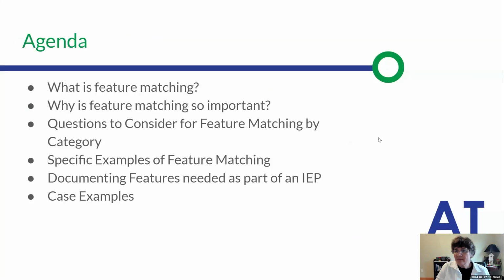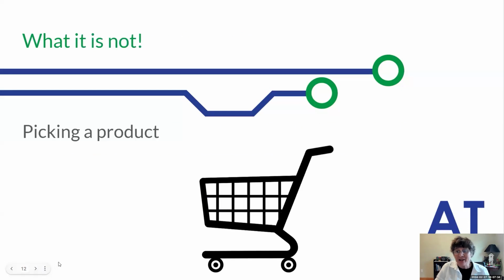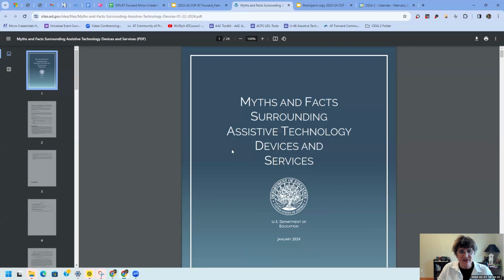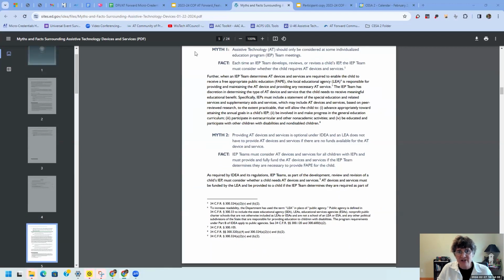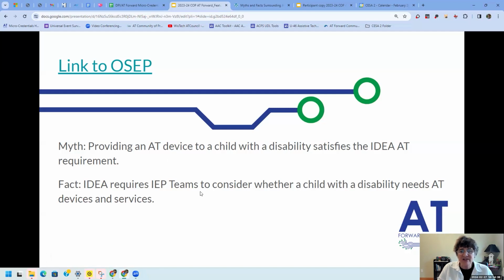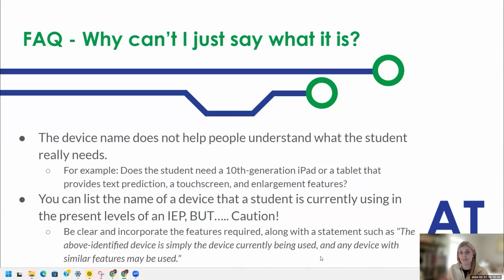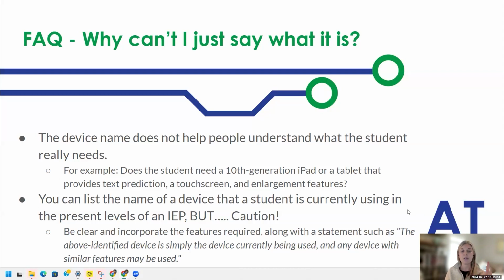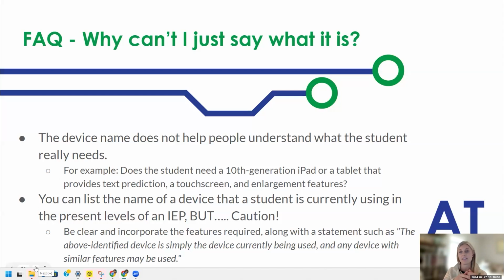AT Forward 2-27-24 Part 1: What is Feature Matching What to Consider